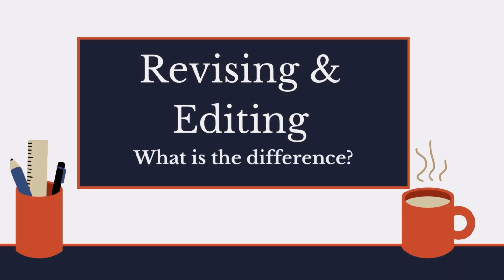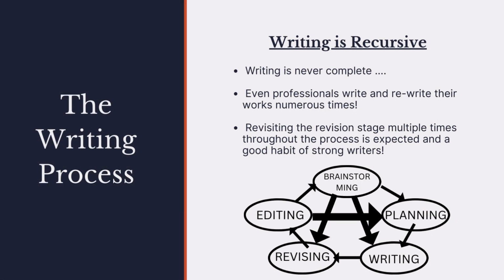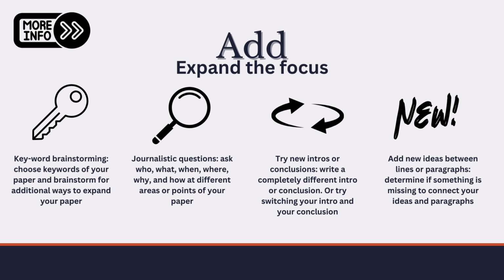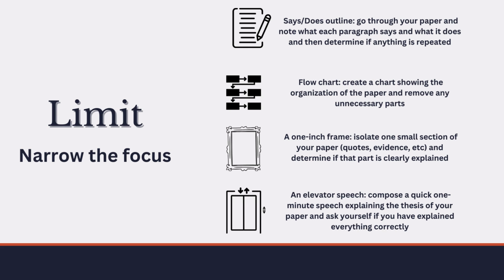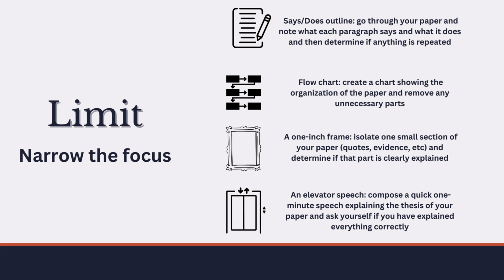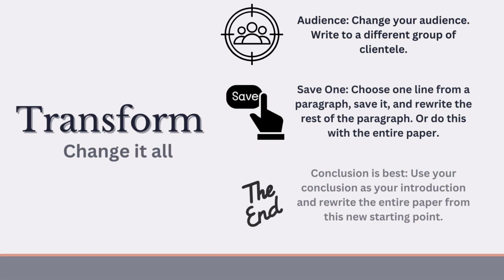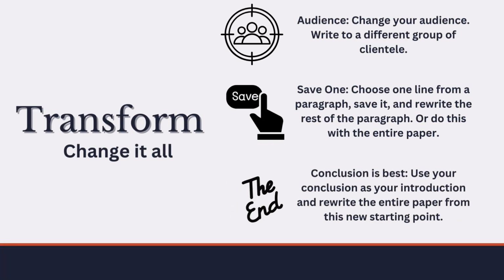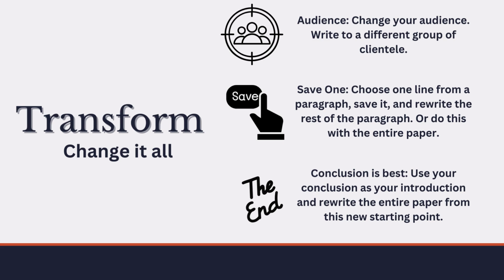Difference between Revising & Editing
Help to understand the difference between Revising and Editing & suggested strategies for revising academic essays